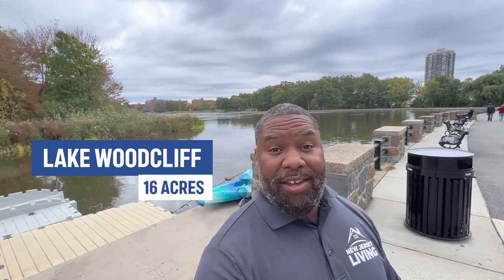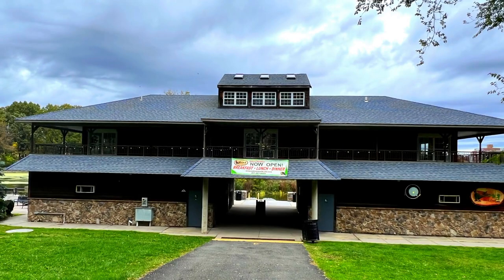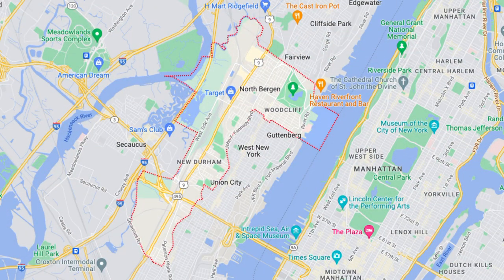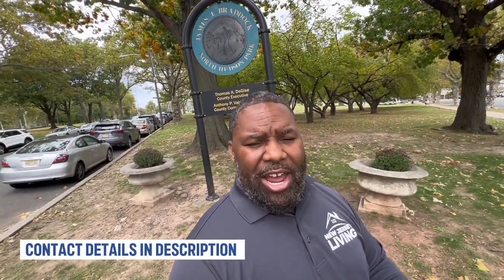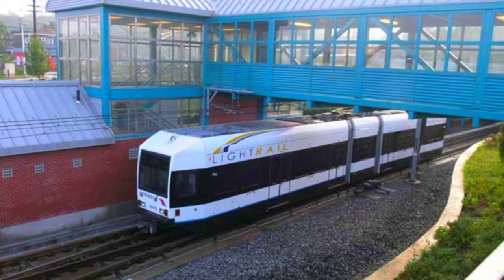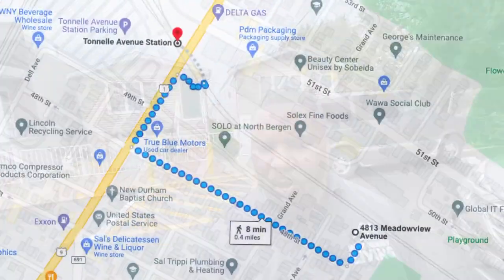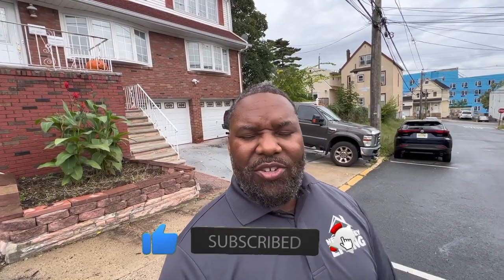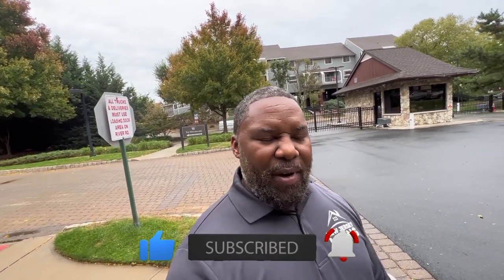LIVING IN NORTH BERGEN | MOVE TO NORTH BERGEN | NEW JERSEY LIVING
This episode of New Jersey Living is being taped in North Bergen, New Jersey, so we are in Braddock County Park directly behind me, where Lake Woodcliff is a large body of water. The lake area is 16 acres, making it a relatively large lake given the location we're in. The park itself is 167 acres. 79th Street will be our first property location for the day. As evidenced by the footage on Weehawken.com North Bergen is a predominantly residential and suburban township. The school's rating is a C; proximity to New York Metropolis is indicated by the presence of a train, light rail, and buses, making it quite easy to reach the city. I wanted to cross over to this side to provide a brief description of the terrain in North Bergen and Hudson County in general.

We're raised by at least 50 to 70 feet, if not more. When we reach the waterfront area, we will be positioned in its vicinity. This property's lower level rental is a three-bedroom, one-bathroom unit that rents for just under $2,400 and spends just under 50 days on the market. I have a two-car garage in New Jersey. I'm not sure if it's a legitimate one or not, but there are many investment property opportunities in New Jersey. This property's location is great for those who need to be close to public transportation, and it also offers the chance to purchase a single-family home in North Bergen, New Jersey.

Approximately 10 to 15 minutes would be required to walk from this position to the nearest light rail station. There is a slight dip in the road, but nothing severe, and there are four new multifamily units under construction across the street. The final destination on our North Bergen trip is just off River Road, along the waterfront. Three units at The Watermark have been sold during the past 30 days, and all of them contain a variety of utilities and amenities typical of this sort of residence. The first unit is unit 908, and its actual size is 908 square feet. Nonetheless, it will be indicative of the homes you will discover up and down River Road.

The first two apartments in the North Bergen building were a one-bedroom, one-bathroom unit and a two-bedroom, two-bathroom unit with over 1,500 square feet. The third property was a three-bedroom, two-and-a-half-bathroom unit that was over 1800 square feet and was valued at $7.79 million. All units include water, gas, and hot water, so the only utility you pay for in this particular building is electricity.

If you are a first time visitor to this channel, and you would like to know learn about the neighborhoods, towns, food, entertainment, and general pros and cons of living in New Jersey, then subscribe ▶ and click the bell 🛎  for notifications so you can be the first to know about current market updates in New Jersey.

I receive routine calls and emails from people just like you, looking to either buy or sell a home in New Jersey and I am passionate about providing valuable insights and guidance on how to navigate that journey! So whether you need to move in a few weeks or several months away, give me a call 📞., text 📱 , or send me an email 📩  so that I can assist you with facilitating a seamless transition.

**Most statistics and data mentioned are sourced from the following websites and not based on my personal opinions:

Corey Jones New Jersey Real Estate Agent